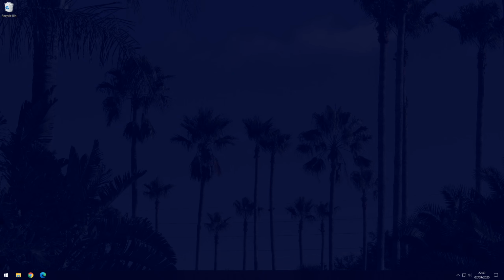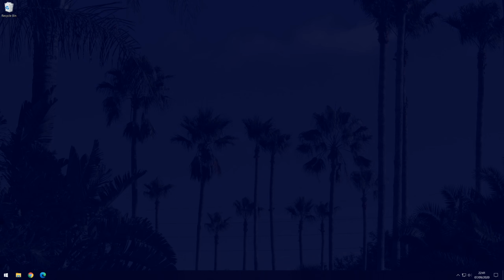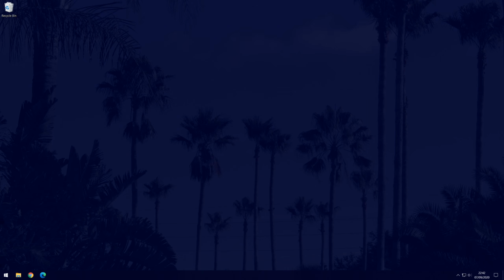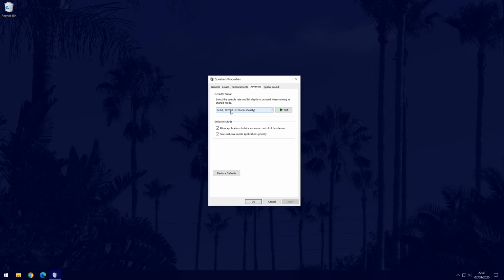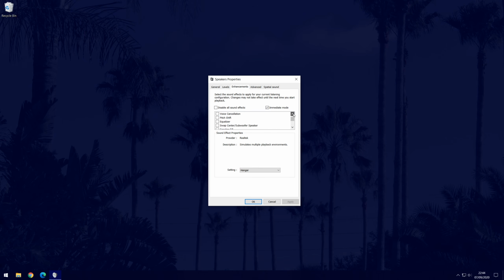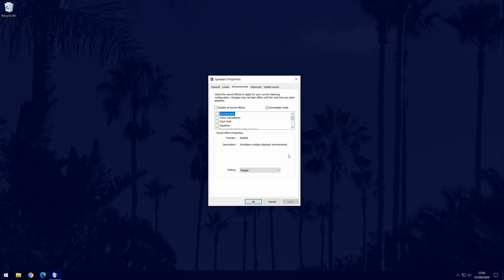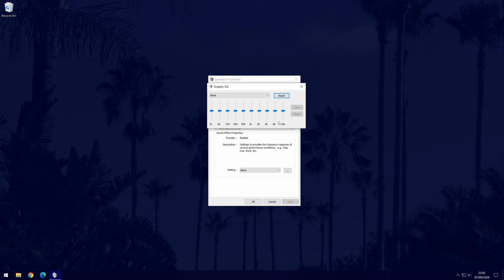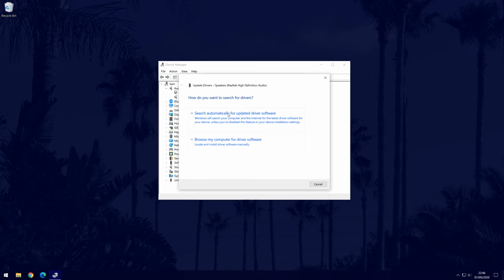How to Improve Headphone Sound Quality For Free in Windows 10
Want to know how to improve headphone sound quality in Windows 10? This video will show you ways to increase or boost the audio quality of your headphones for free on a Windows 10 PC. You can also use this tutorial to improve the sound quality of your headset, earphones or speakers.

I have a number of ways to make your headphones sound better on Windows 10, some of them might not be possible but there are ways around this.

Links to Software as Mentioned:

That will show you how to safely download and install it. Once installed, you don’t have to boost the audio like in that video, but you can play around with some of the other settings:

Voicemeeter (Follow instructions on website to set up).